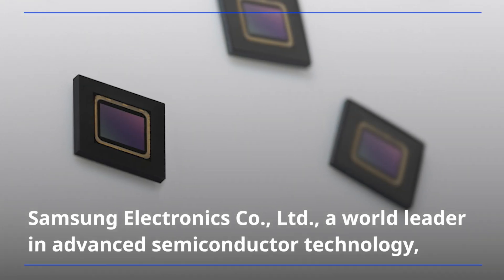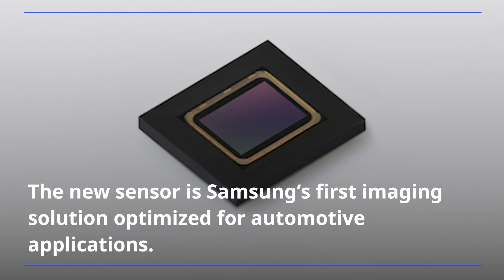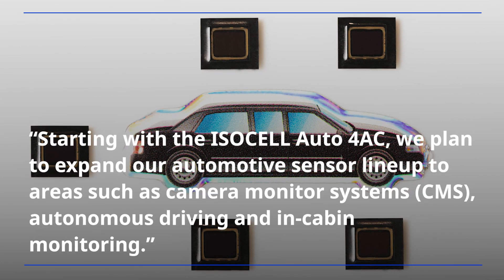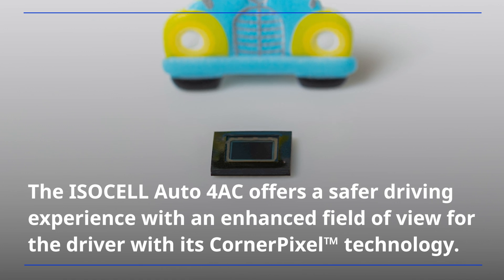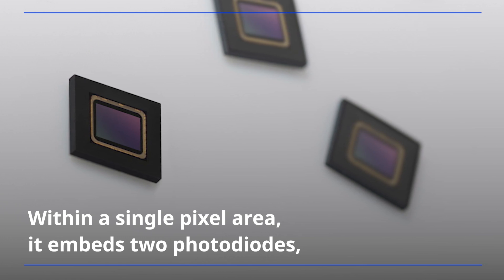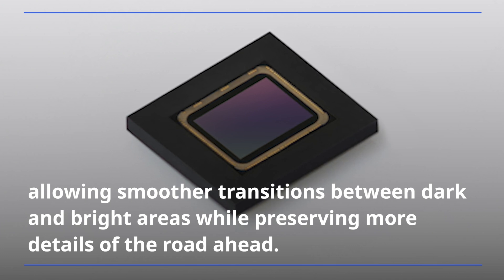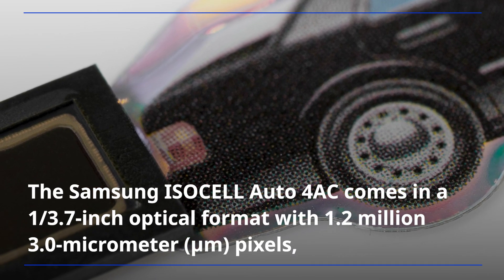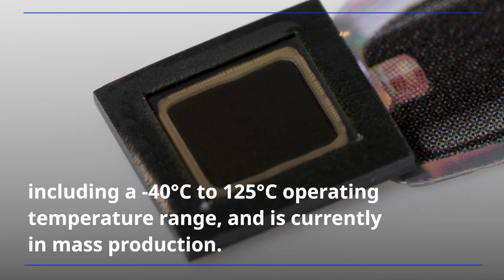Samsung Introduces Its First ISOCELL Image Sensor Tailored for Automotives Applications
Samsung Electronics introduced ISOCELL Auto 4AC, an automotive image sensor that offers advanced 120-dB HDR and LFM especially for SVM or RVC in high-definition resolution (1280 x 960).

The new sensor is Samsung’s first imaging solution optimized for automotive applications.

✓ 00:00 Samsung Electronics introduced ISOCELL Auto 4AC
✓ 00:33 The ISOCELL Auto 4AC offers exceptional viewing experiences regardless of lighting conditions
✓ 01:33 The ISOCELL Auto 4AC offers a safer driving experience with an enhanced field of view for the driver with its CornerPixel™ technology
✓ 02:18 To minimize LED flickering, the smaller photodiode’s exposure time can be extended
✓ 02:39 The Samsung ISOCELL Auto 4AC comes in a 1/3.7-inch optical format with 1.2 million 3.0-micrometer (µm) pixels